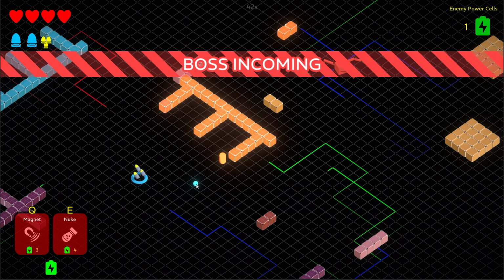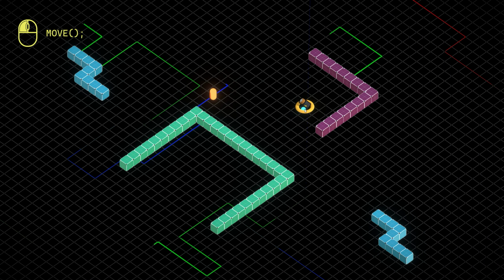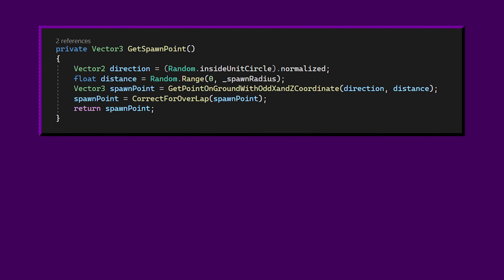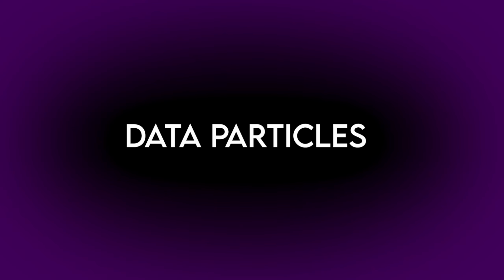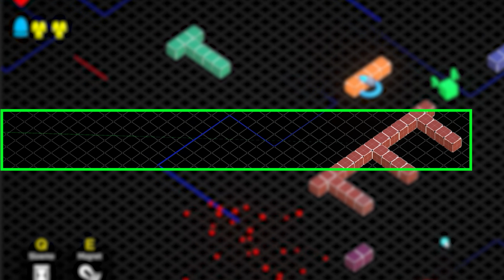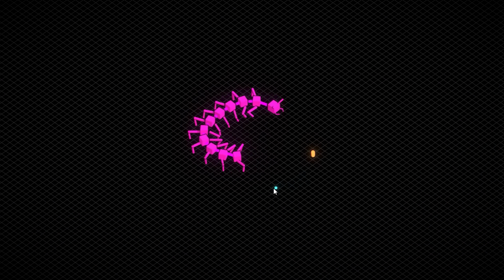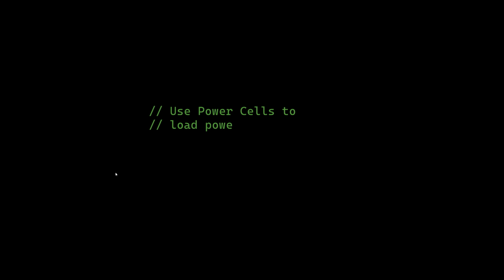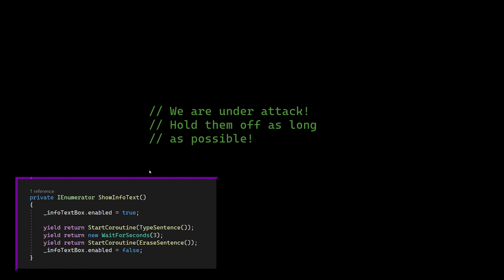My First Pass The Game Challenge at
An extended - more technical look at what i added to the Pass The Game Challenge I took part in at @Blackthornprod